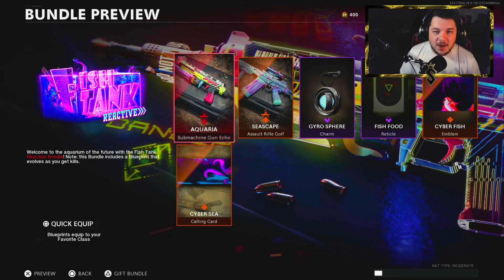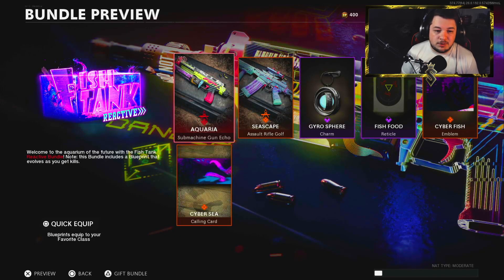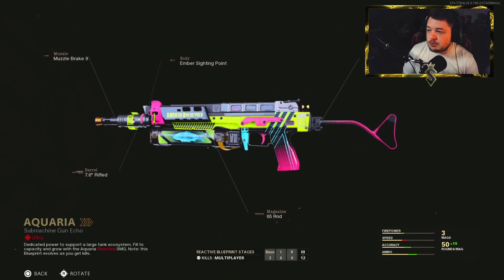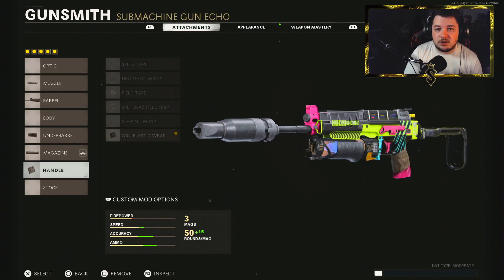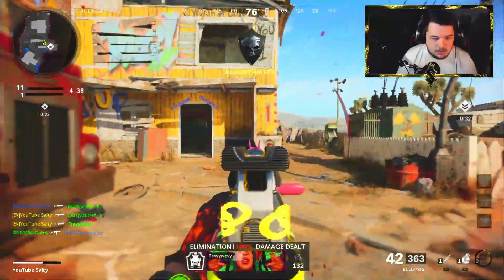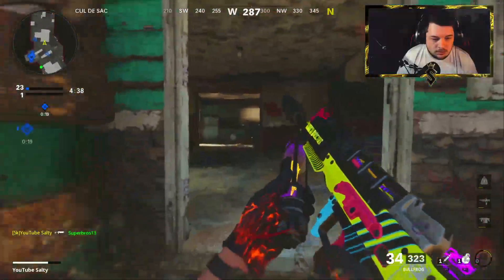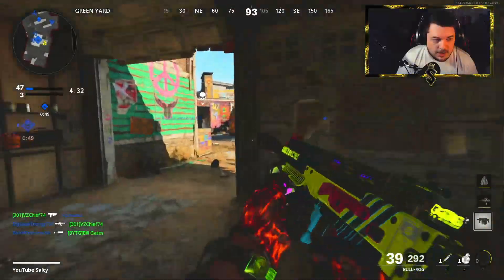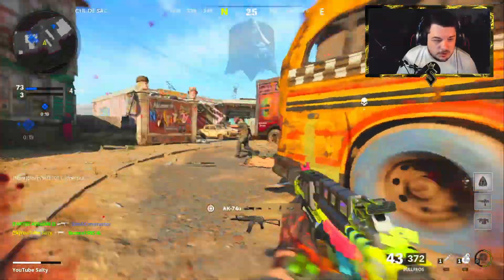NEW FISH TANK REACTIVE BUNDLE! (AQUARIA BULLFROG BLUEPRINT) COLD WAR / WARZONE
Tips & Tricks
Challenges
High Kill Gameplays
6v6's
Playing Tryhards

Timecodes:
0:00 - Intro